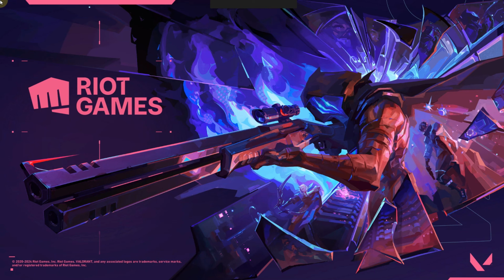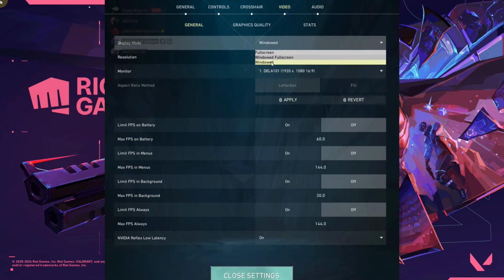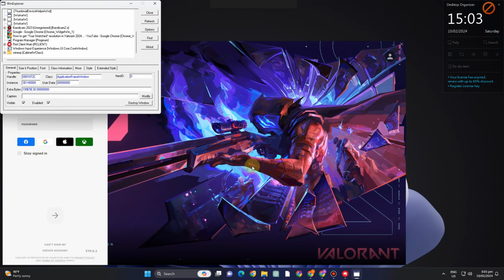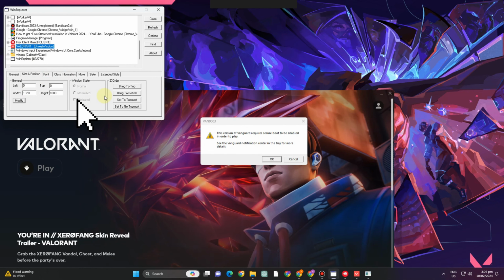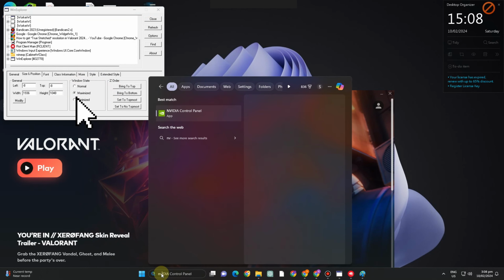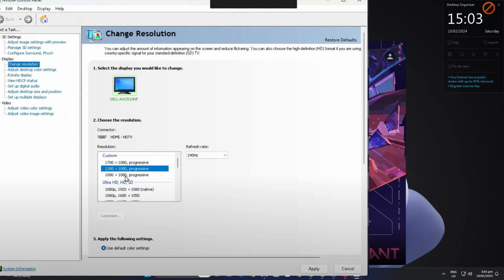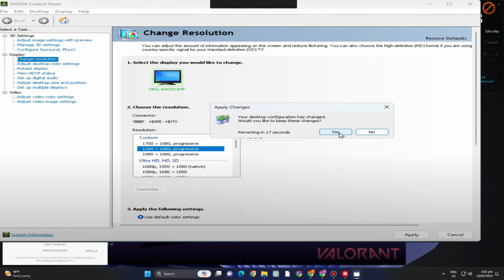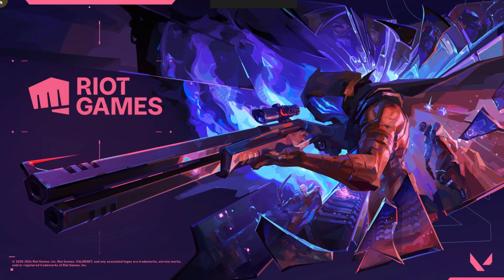How To Get True Stretched Res VALORANT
In this video I'll show you how to get true stretched res in valorant. The method is very simple and clearly described in the video. Follow all of the steps & learn how to get true stretched res in valorant